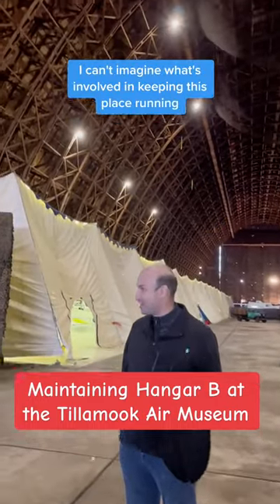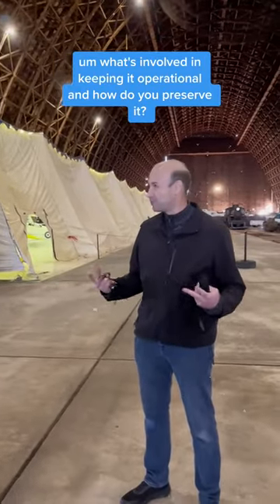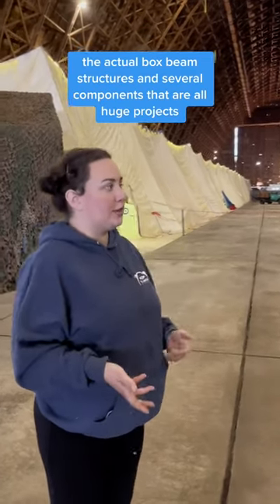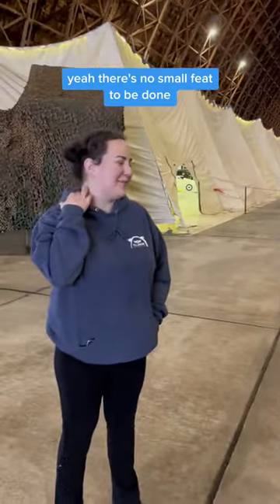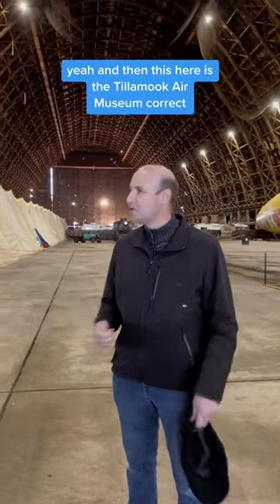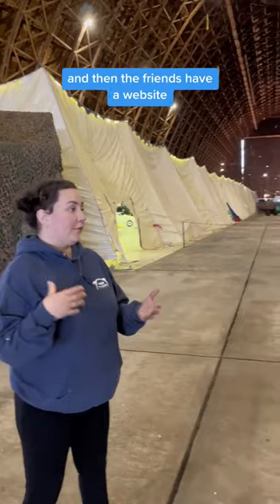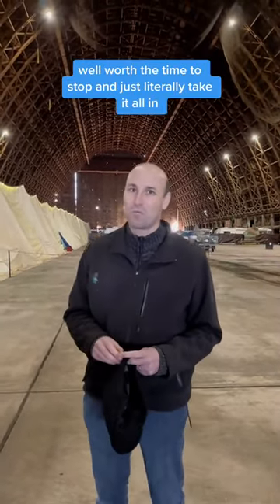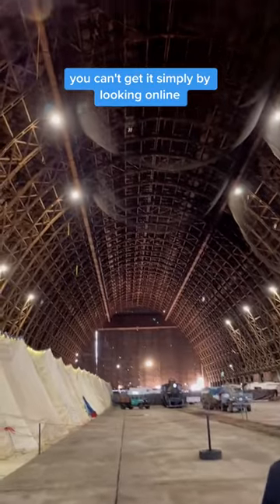Hangar B is a mostly wooden structure in need of regular maintenance. Here’s how to help.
Get our FREE 16-page Road Trip Planning Guide with Packing Lists for your next road trip! Contains:
3 suitcase packing lists,
4 cooler/ road trip food lists,
a vehicle checklist,
home preparation checklist,
2 visual packing lists for kids who aren’t reading yet,
an NPS cheat sheet,
and more!

All our product recommendations can be found in our Amazon shop

ABOUT US: The adventure doesn’t stop when the kids arrive. If anything, it just gets more interesting! Our family of eight is learning the joy of growing and exploring together. Join us as we learn how to make the most of our moments at home, on the road, and around the world.

Dinkum (pronounced DING-kum) is an Australian adjective that means “genuine” or “real”. Our family is grounded upon three decades of serious life-change. We know what it is to fight through abuse, addiction, and anxiety in order to build a life worth living. It takes grit to live a dinkum life, but we’re finding the journey to be worth every step.